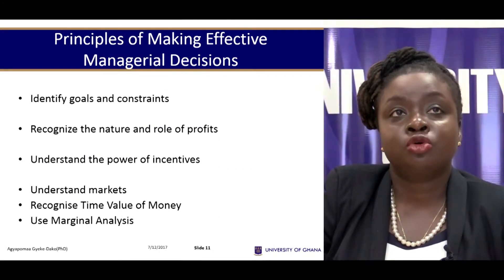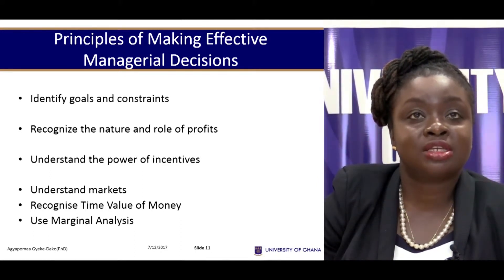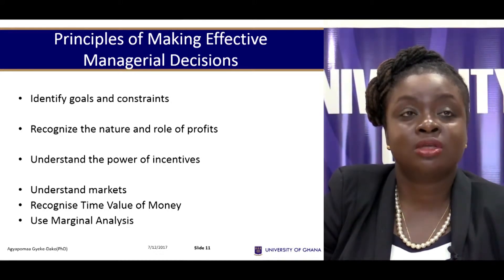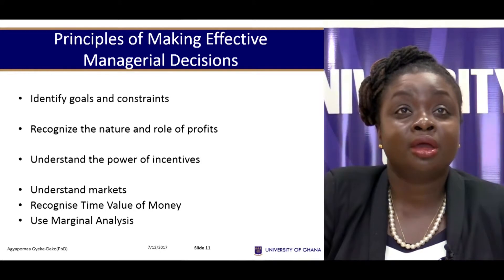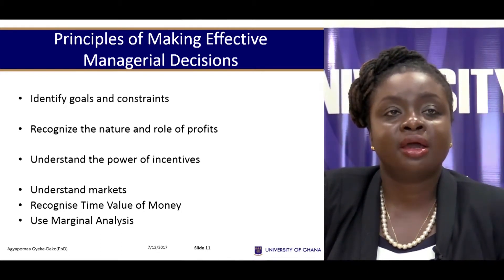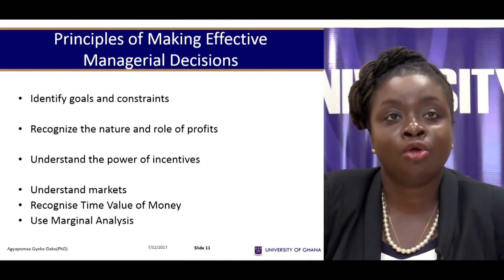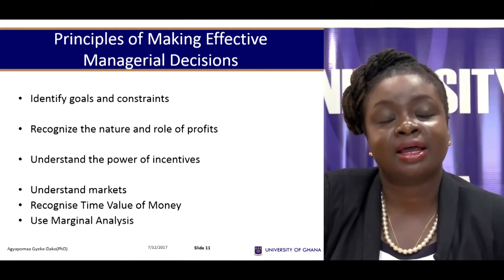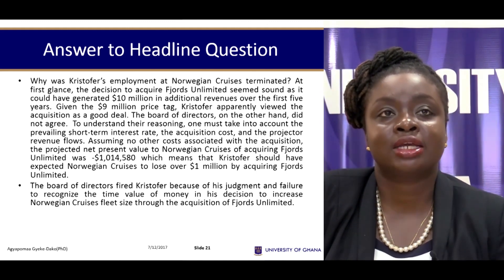University of Ghana - Distance Education Video Channel